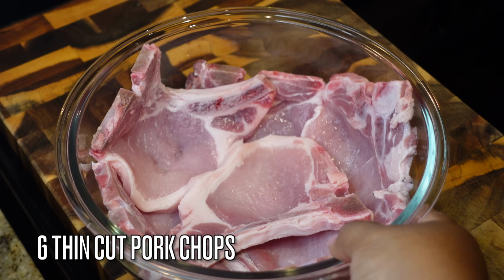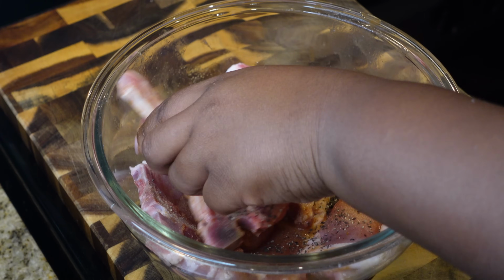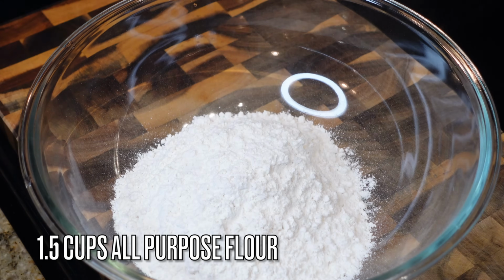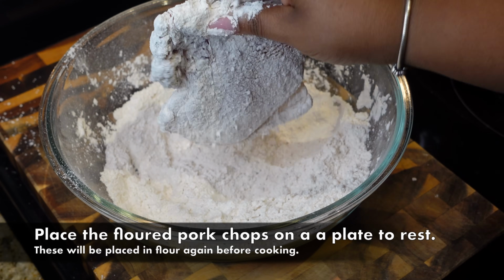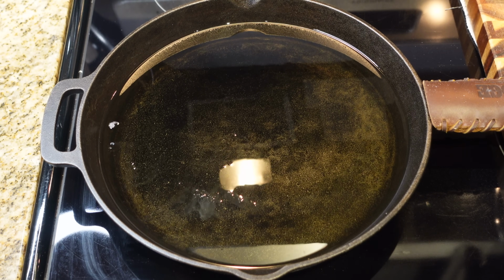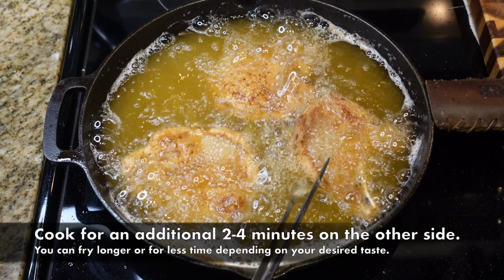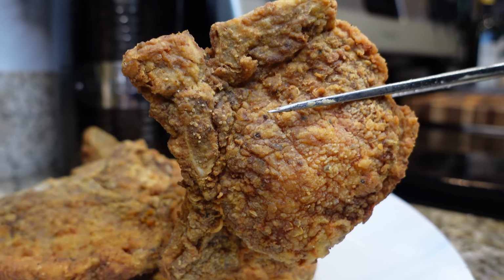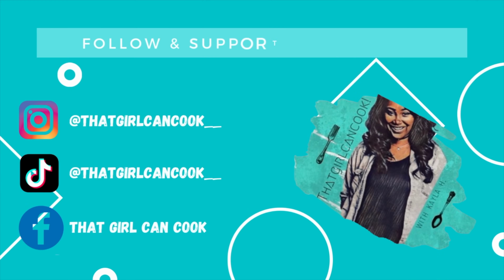PERFECT FRIED PORK CHOPS | CRISPY SOUTHERN FLAVOR | EASY RECIPE TUTORIAL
So you guys have been asking me for more pork videos and I have made it a point to add them into the rotation, so may I introduce to you this Perfectly Fried & Delicious Poke CHOP? Yes, I said POKE, because that's how we pronounce it where I am from lol. There are no real secrets here other than GOOD HOT GREASE!

TONGS SET:

MUSIC ATTRIBUTES:

Intro/ Theme Song: ThatGirlCanCook!
Artist: Relena-Rochelle

Soundtrack:  Sunny Morning
Artist: Bruno E.

Amazon Wishlist

 FULL LIST OF INGREDIENTS:

Serves: 2-4      Prep Time: 5 Mins     Cook Time: 15-20 Mins
TEMP: Medium Heat  SKILLET: 13 Inches

- 6 Thinly Sliced Pork Chops (May use other chops but cooking time may vary.)
- 1 Egg Yolk
- Hot Sauce
- 1 Tsp Seasoned Salt
- 1/2 Tsp Garlic Powder
- 1/4 Tsp Black Pepper

FLOUR MIXTURE:
- 1.5 Cups All Purpose Flour
- 1 Tbsp Cornstarch
- 1 Tsp Seasoned Salt
- 1 Tsp Paprika
- 1/2 Tsp Onion Powder
- 1/2 Tsp Turmeric